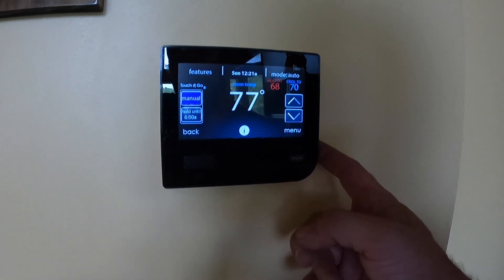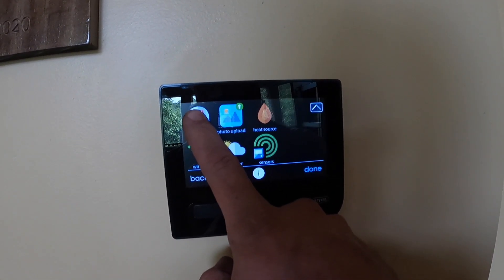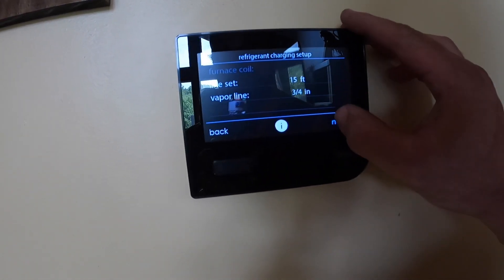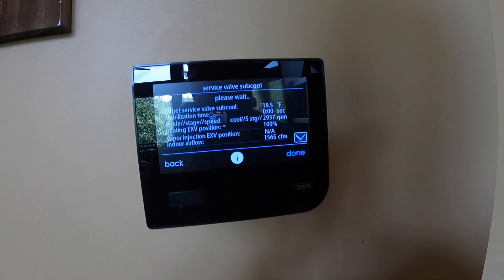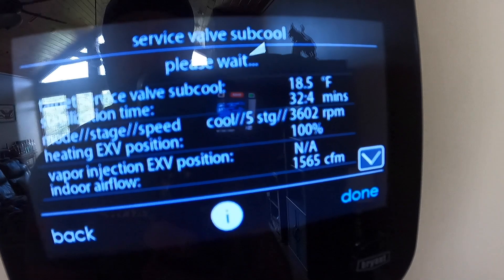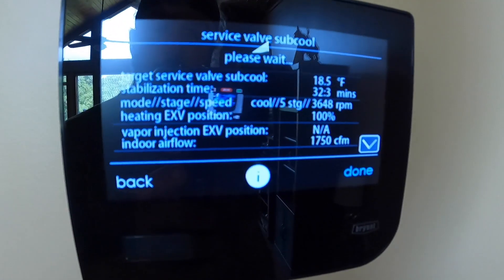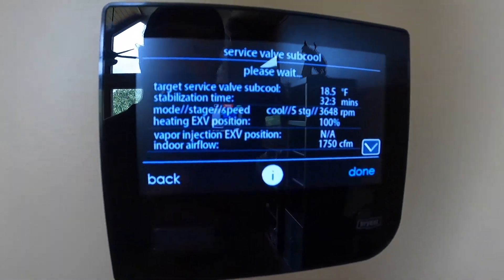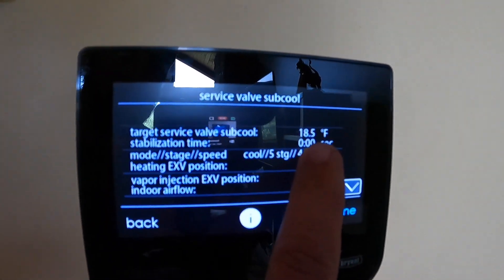How to Check Charge on Bryant or Carrier Communicating Equipment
Checking refrigerant charge on Bryant Evolution, Carrier Infinity and other ICP Multistage Products.